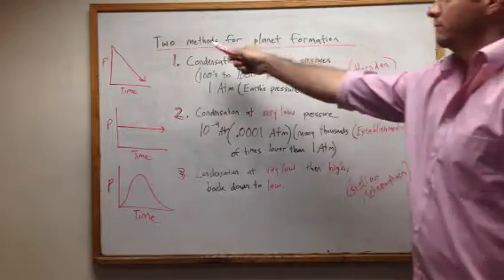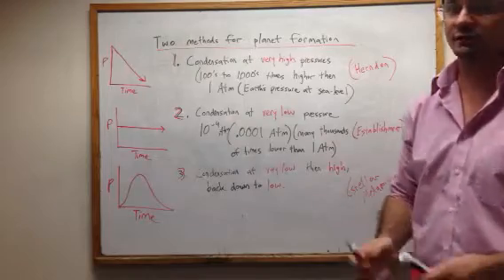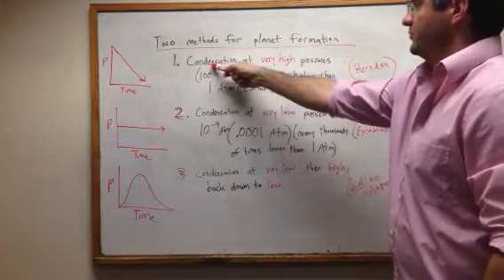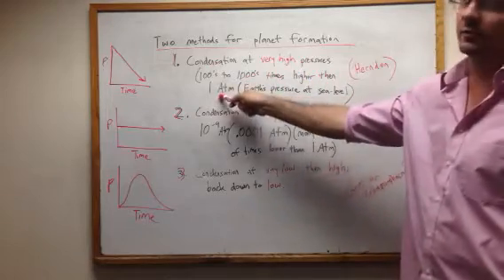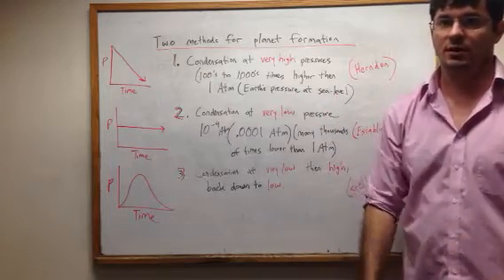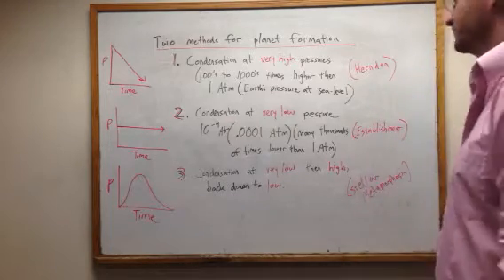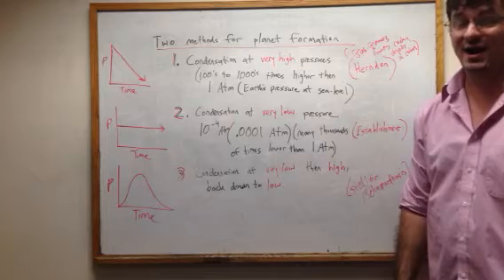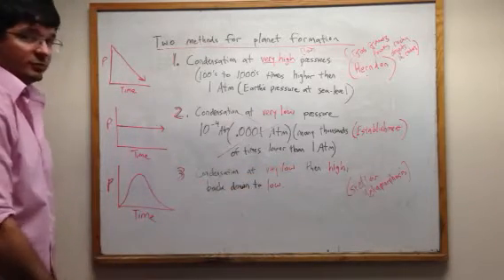J. Marvin Herndon, Stellar Metamorphosis, Accretion